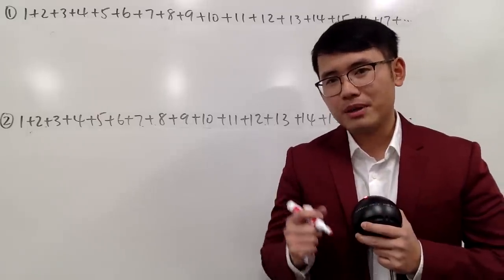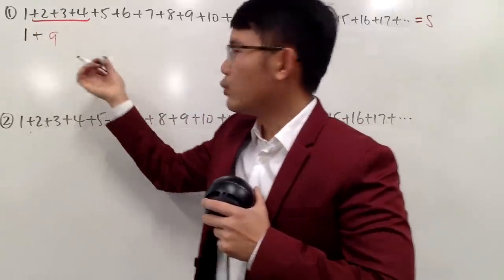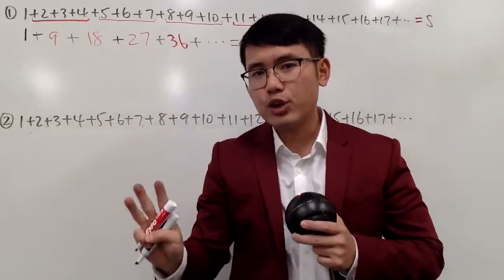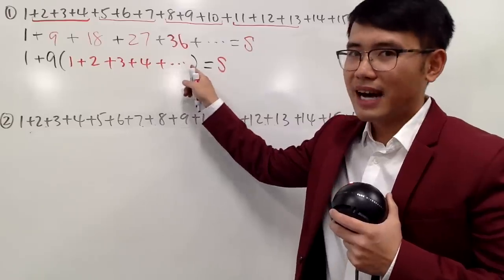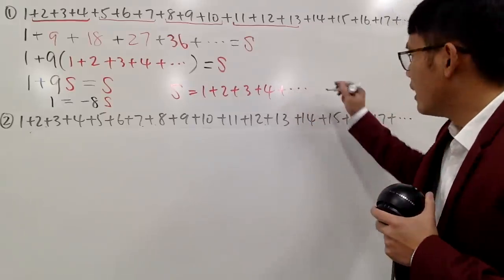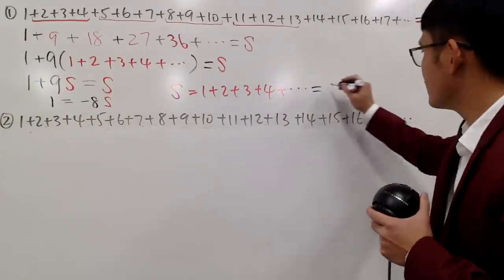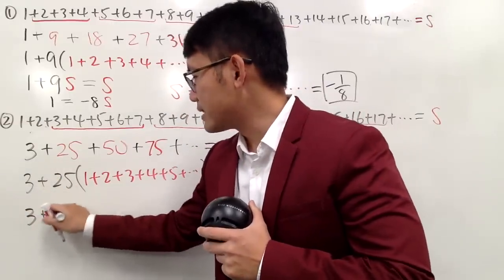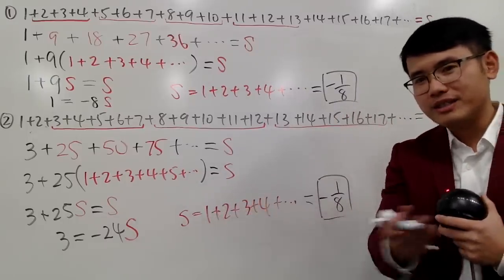Not -1/12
blackpenredpen | 曹老師